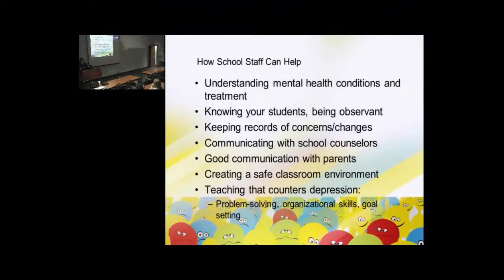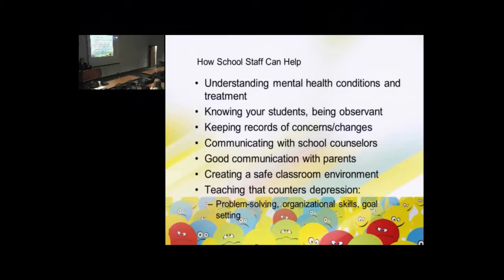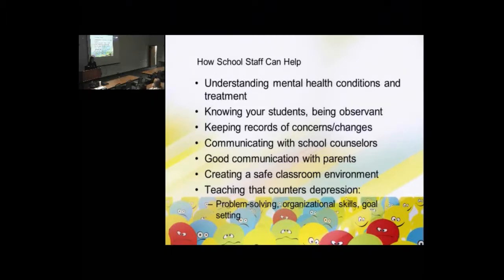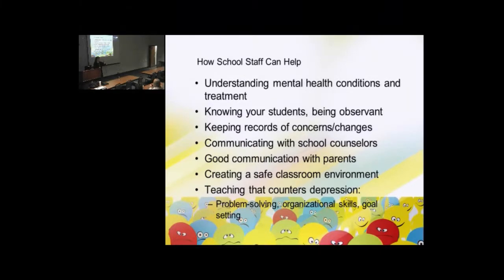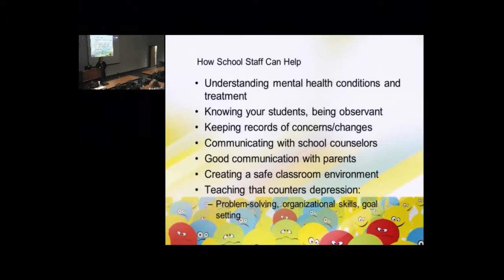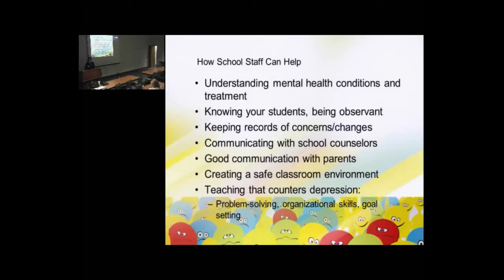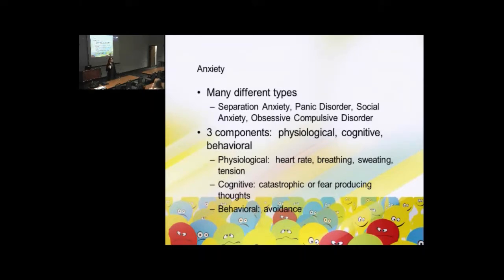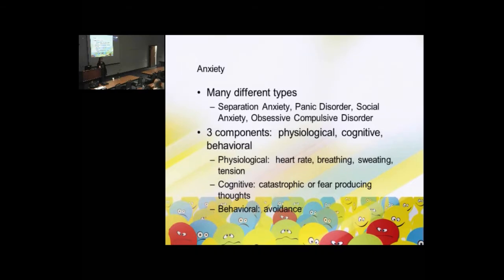Behavioral Health in Schools Training -- Part 5 -- How to help students with depression